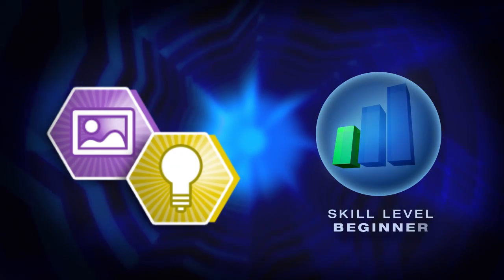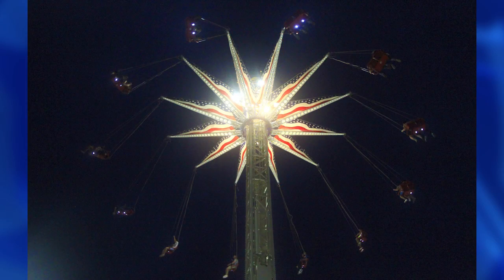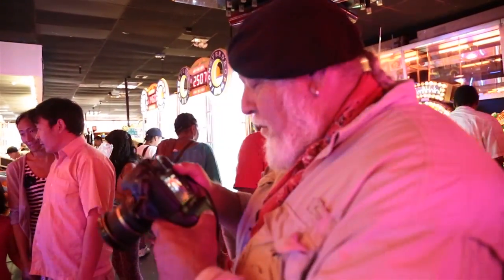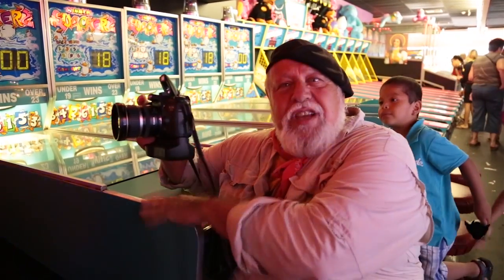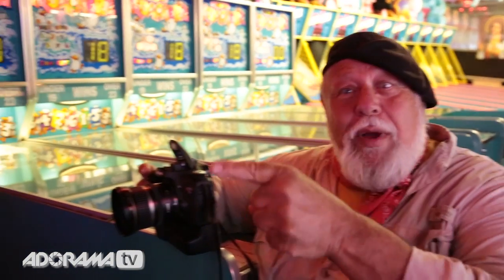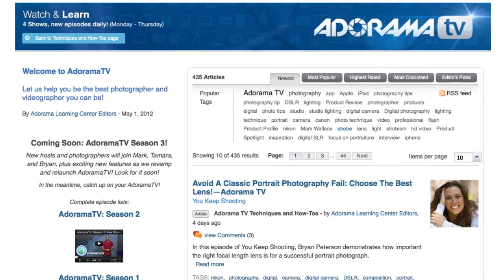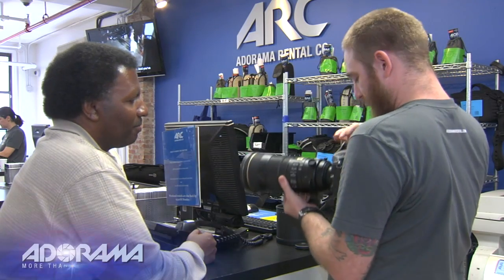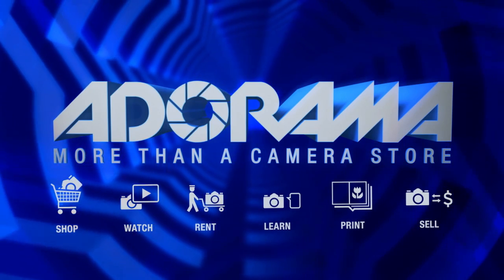Available Light on Location Ep 103: Visual Impressions with Joe DiMaggio: Adorama Photography TV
Adorama Photography TV presents Visual Impressions with Joe DiMaggio. Join Joe as he explores Coney Island, NY. Follow along as he grabs ahold of the action and colors within the theme park.

When shooting on location, there are a variety of different sources of light available to you. It can be challenging to set the correct exposure to capture your subject. In this episode, Joe reveals techniques to take photos in a busy, exciting setting by only using available light.

LensCoat Lens Cover for the Canon 70 - 200mm (Non IS) f/4.0 Zoom Lens